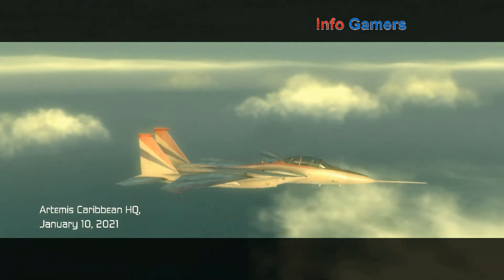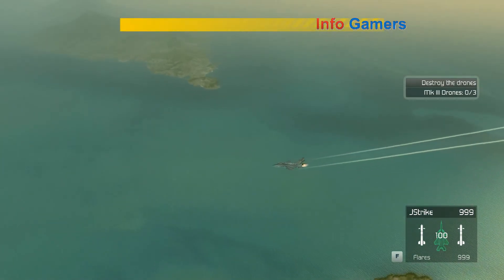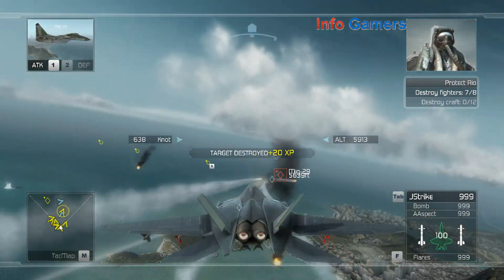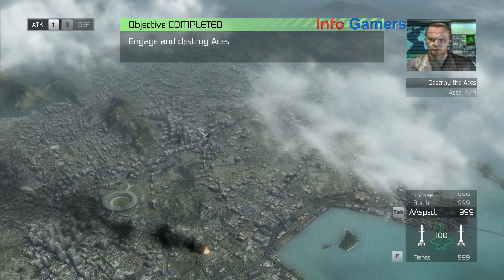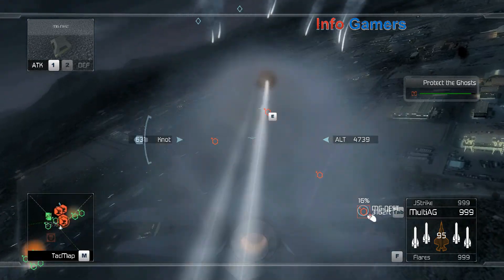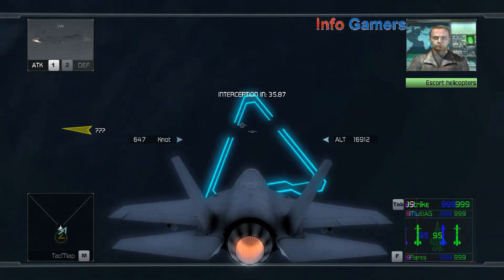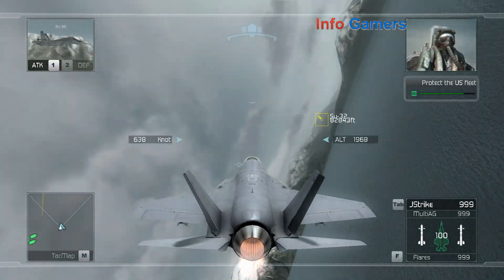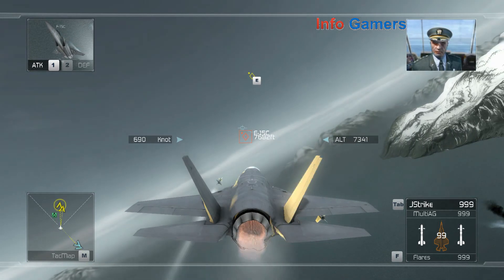Tom Clancy's H.A.W.X + Trainer-Part.2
Tom Clancy's H.A.W.X
Rilis 3 Maret 2009
The Developer / Pengembang : Gameloft, Ubisoft Romania,
Ubisoft Ukraina
Publisher/ Penerbit : Ubisoft, Gameloft
Genre : Combat flight simulation game, a simulation video game
Platform : PlayStation 3, Xbox 360, PC, Wii, iOS, Symbian
TomClancy's HAWX#